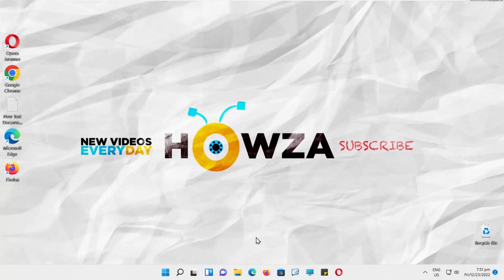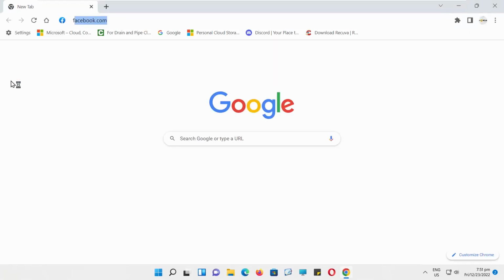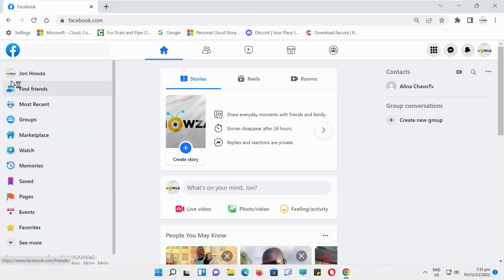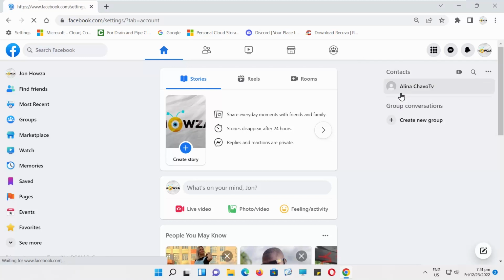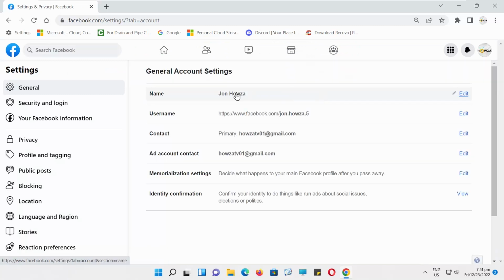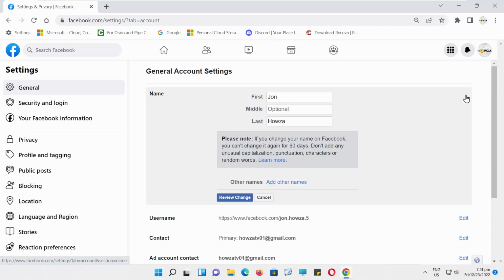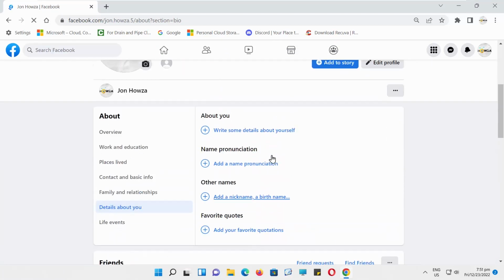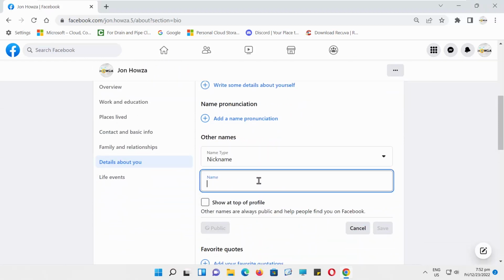How to Add Nickname on Facebook in Windows 11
Hey! Welcome to HOWZA channel! In today's tutorial, you will learn how to add nickname on Facebook in Windows 11.
Open web browser. Go to your Facebook page.
Click on the account icon at the top right corner of the window. Choose Settings and privacy from the list. Click on Settings.
Select General from the left side list. Look for name and click on Edit next to it. Look for Other names option. Click on Add other names.
Click on Add a nickname under Other names option. Type the name and click on Save.